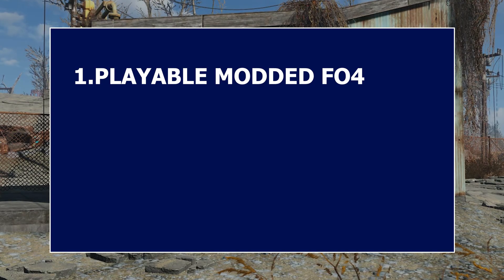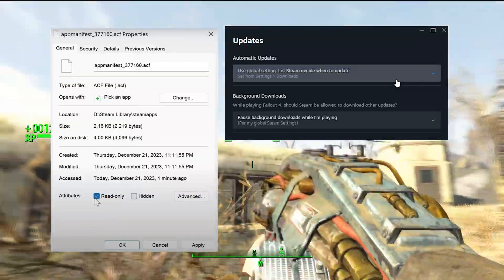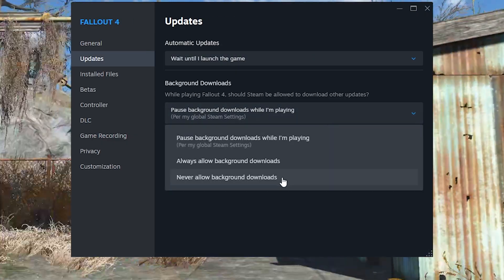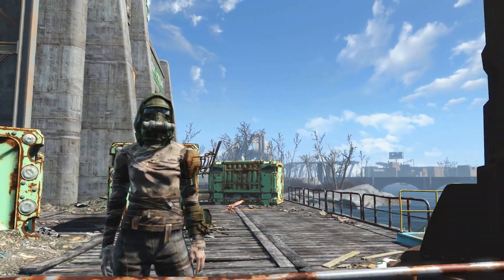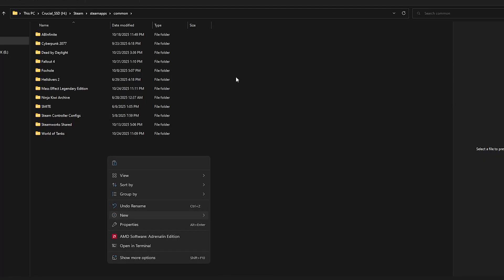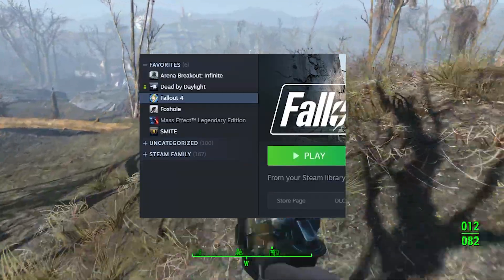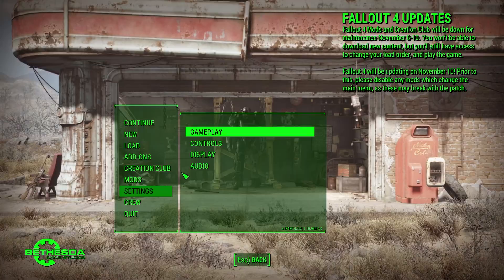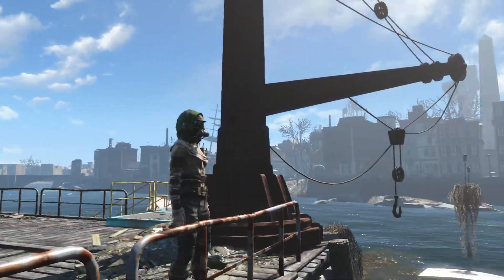How to SAVE Your Fallout 4 from Steam Updates for GOOD!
The Fallout 4 Anniversary Update is scheduled to drop on November 10th, and will potentially break F4SE and your entire modded game setup.

In this video I cover the method that will protect your game for GOOD!

Remove the Fallout 4 Update in Under 10 seconds!

If you came from my How to Restore Your Fallout 4 guide,

Jump to 0:34 and do the two update prevention steps

Then at 1:33 just rename your Fallout 4 folder to Fallout 4 Downgrade (to prevent confusion with the Fallout 4 Backup folder you already have. )